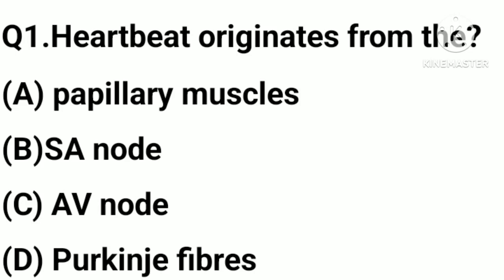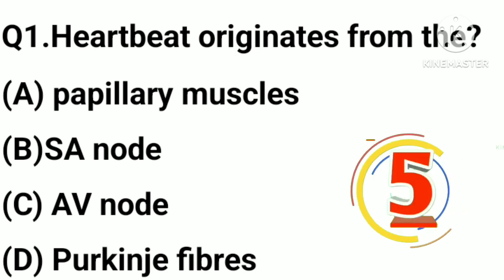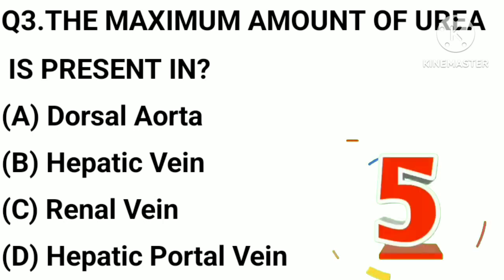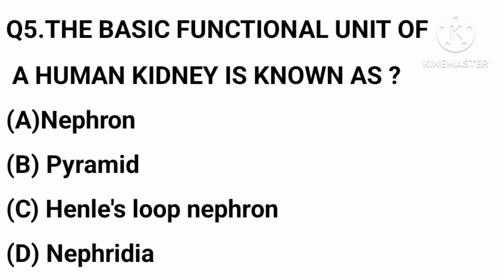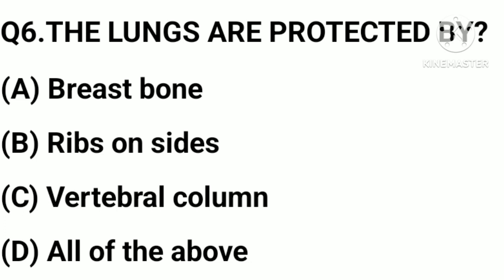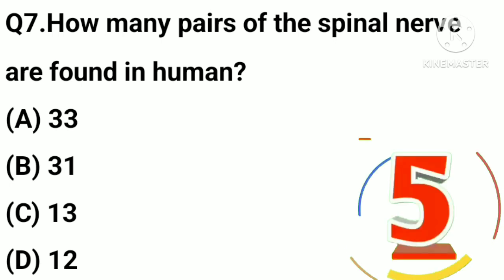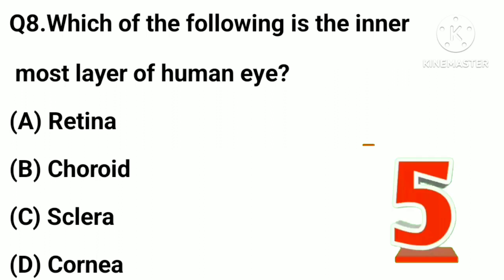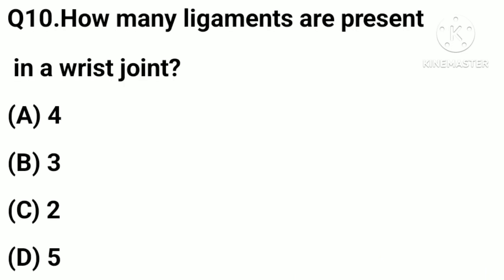Human Anatomy and Physiology MCQ | Nursing exam Mcq's | NEET exam | GPAT | SSB exams part -2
Human Anatomy and Physiology MCQ | Nursing exam Mcq's | NEET exam | GPAT | SSB exams

This Video Is For Students,
In This Video We Are Talking About Human Anatomy and Physiology MCQ,

Useful in Various Pharmacy Exams:-
jkssb exam
nursing exam
mbbs
GPAT
CET
Ssc exams
anatomy
human anatomy
ESIC Pharmacist Exam Questions Paper
DSSSB Pharmacist Exam Questions Paper
CGHS Pharmacist Exam Questions Paper
RRB Pharmacist Exam Questions Paper
RSMSSB Pharmacist Exam Questions Paper
Pharmacist Exam Questions Paper
Anatomy and physiology mcq | Excretory system MCQS

RSMSSB Pharmacist Exam Questions Paper, DSSSB Pharmacist Questions Paper, UPMSCL Pharmacist, HSSC Pharmacist Exam, Drug Inspector, RRB Pharmacist Questions Paper, 00 Anatomy and Physiology MCQ's,
100 Anatomy MCQs,
anatomy,
staff nurse,
nursing exam,

100 Anatomy and Physiology MCQ's
Anatomy and Physiology question and answers
anatomy
anatomy mcqs
anatomy multiple choice questions
anatomy question and answers
anatomy quiz
anatomy quiz for nurses
neet pg
human anatomy mcqs
human anatomy
anatomy mcq
anatomy and physiology mcq with answers
human body mcq
anatomy and physiology question paper 2020
anatomy and physiology questions and answers
nursing course
mbbs
anatomy quiz
anatomy mcqs
human anatomy mcqs
100 Anatomy and Physiology MCQ's
anatomy and physiology
human anatomy quiz
anatomy
staff nurse exam
anatomy mcq
nursing course
anatomy quiz questions and answers
mbbs
surgeon